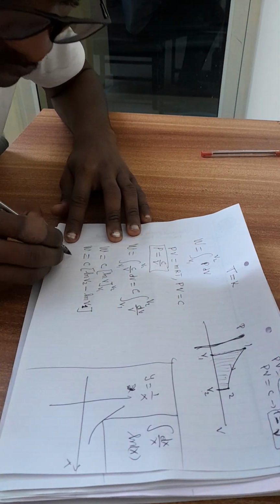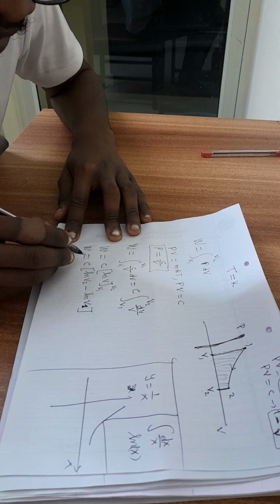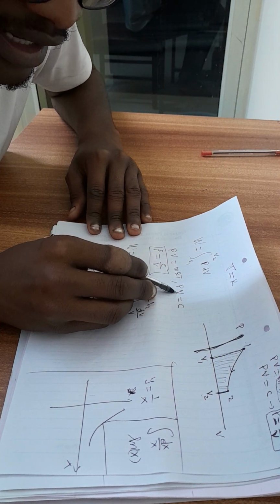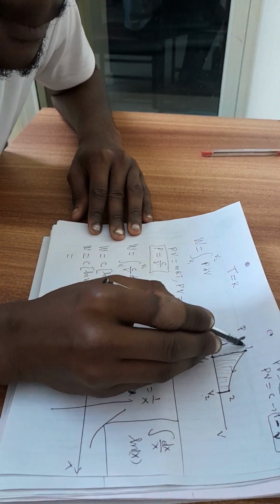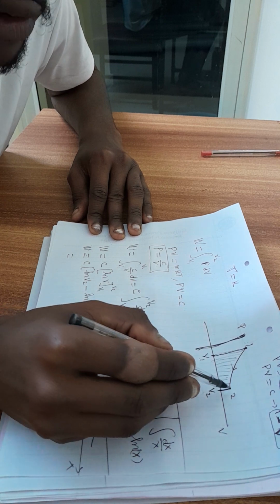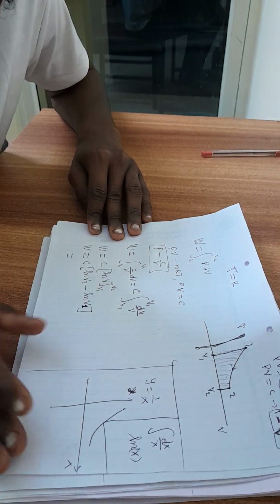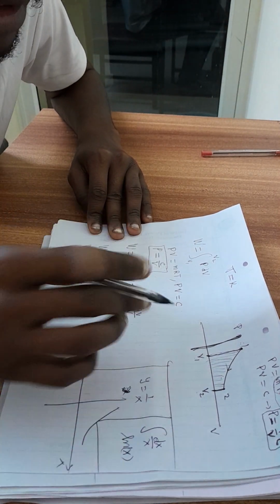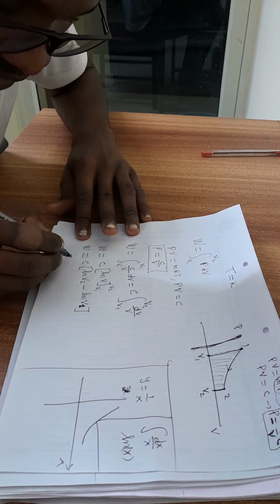Understanding Isothermal process and its Derived formulas.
-Definition of Isothermal process.

-Derived equation for p,v,t relation

-Derived Work done equation

-Derived Change in internal Energy equation

-Derived Heat transfer equation (Homework left,prove that Q= m Cp (T2-T1),Applying R=Cp-Cv.

-Derived Change in enthalpy equation